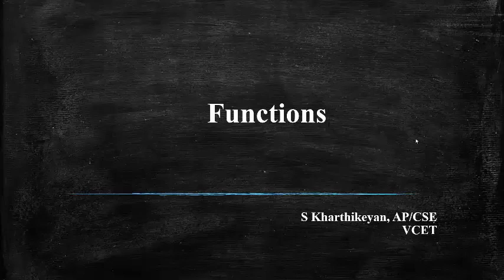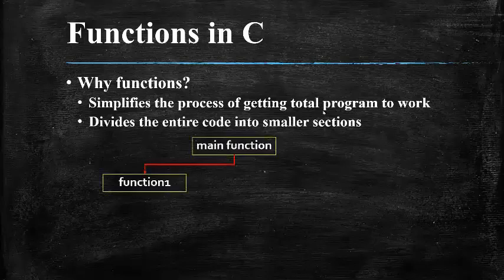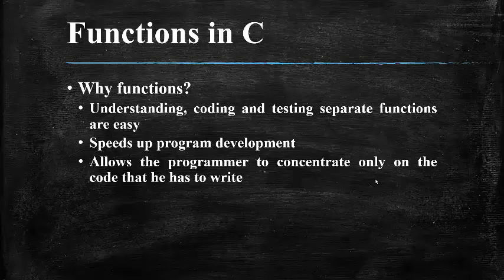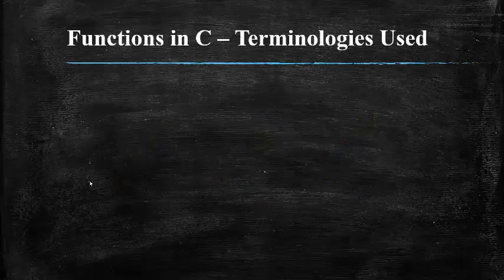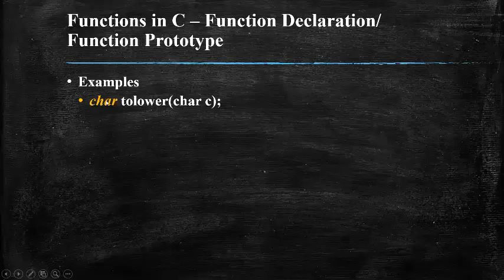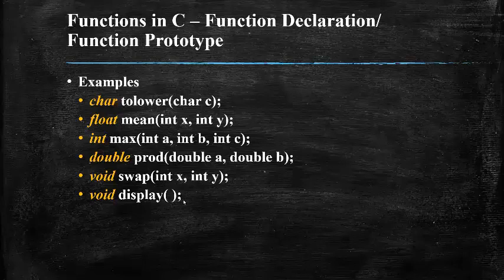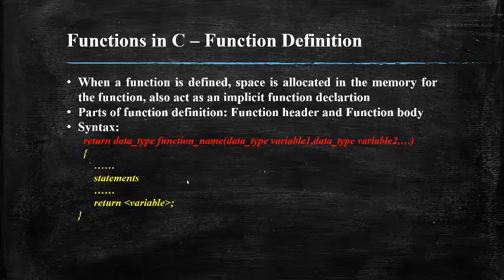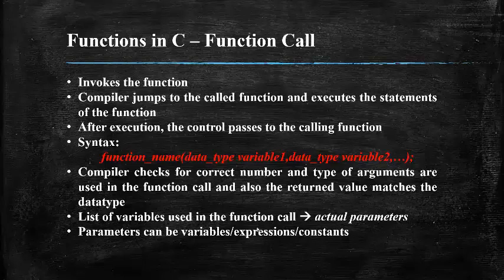Functions in C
Fundamental concepts of function including function declaration, definition and call with syntax and example